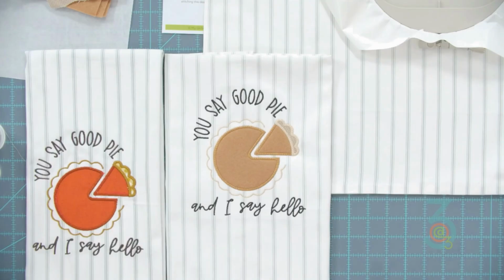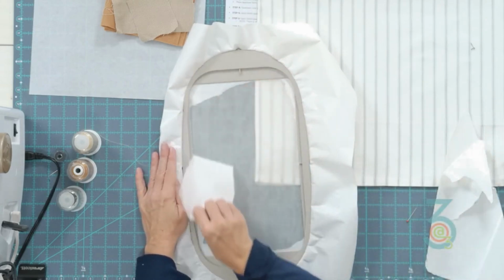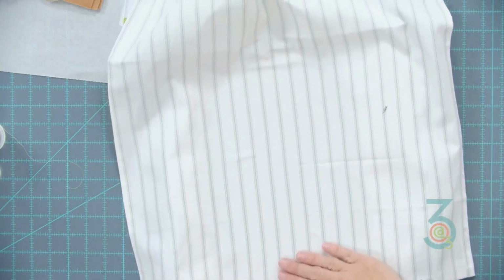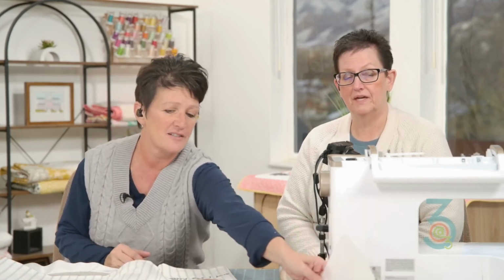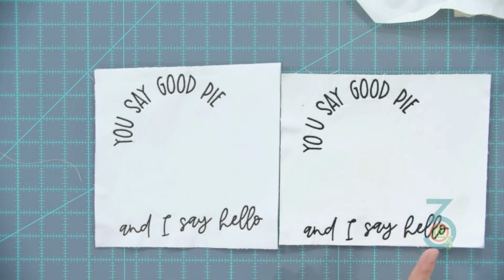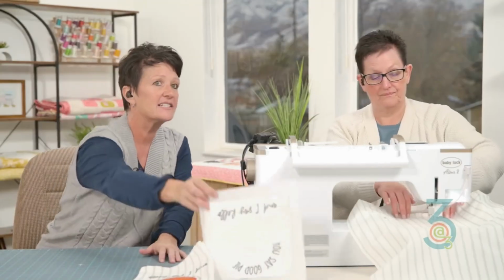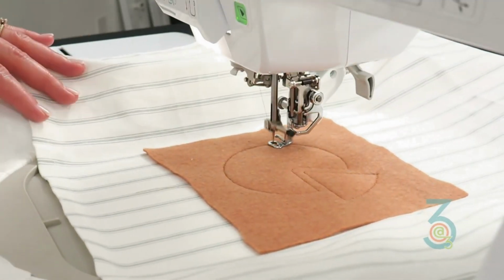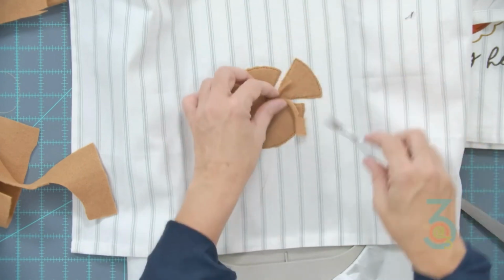"YOU SAY GOOD PIE" TEA TOWL TUTORIAL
Good Pie Tea Towel Tutorial: Embroidery Tips & Tricks

Create the cutest Good Pie Tea Towel with Allison and Jacki in this fun embroidery tutorial! 🥧✨ From stitching on tea towels to using the float stabilizer method, thread tips, and adding felt for extra flair, this video is packed with pro tips to make your project shine. Perfect for beginners or seasoned embroidery enthusiasts!

Share your Good Pie Tea Towels with us—we’d love to see them! 🧡

00:00:00 WELCOME
00:00:28 STITCHING ON TEA TOWELS
00:03:24 FLOAT STABILIZER METHOD
00:04:24 THREAD TIPS FOR EMBROIDERY
00:05:55 DESIGN ELEMENTS
00:06:14 LOAD YOUR MACHINE
00:06:51 SLIDING STABILIZER UNDER THE HOOP
00:07:30 ADDING FELT TO YOUR PROJECT